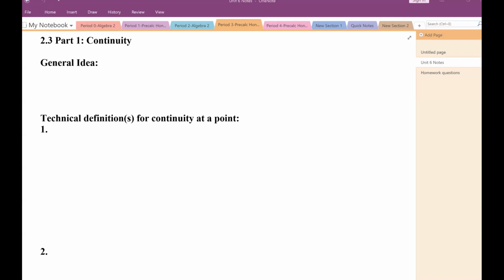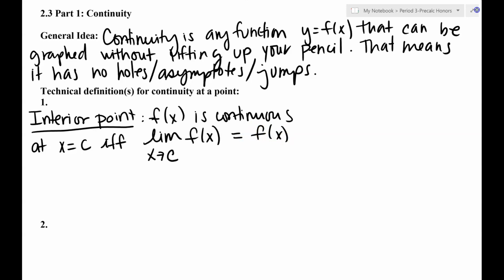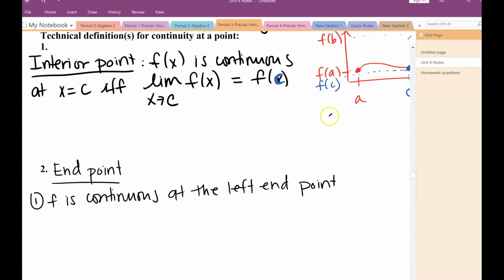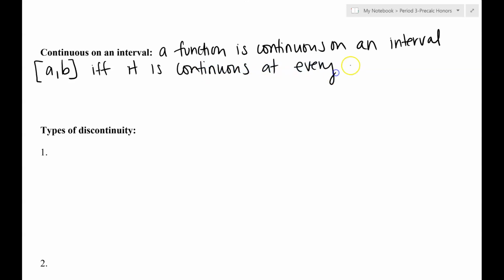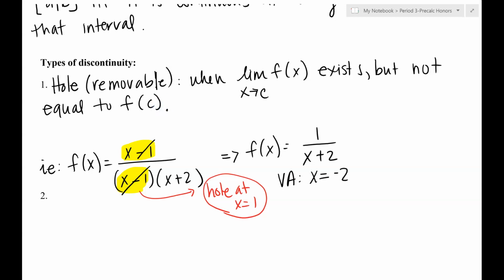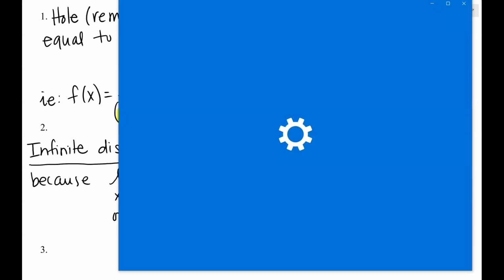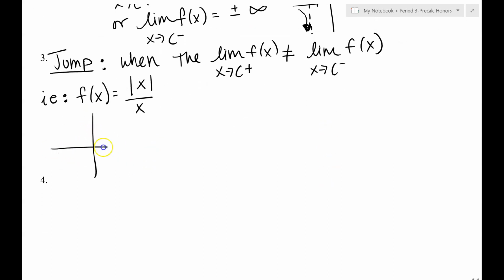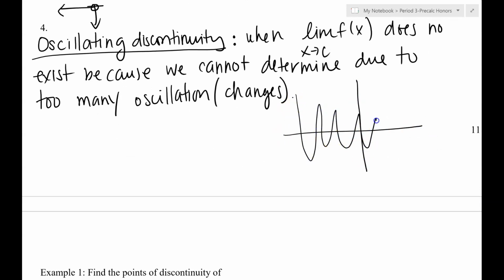2-3 vocab (calculus)